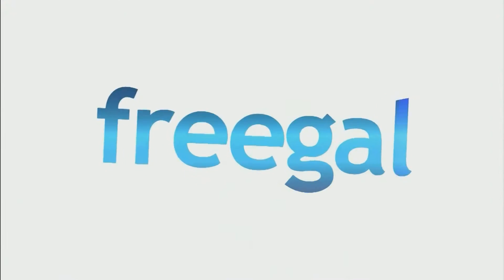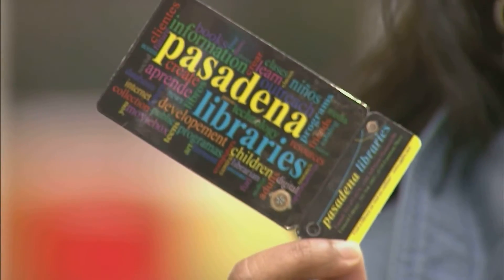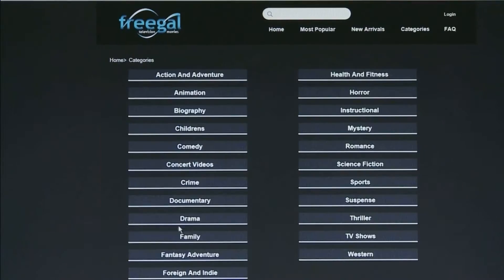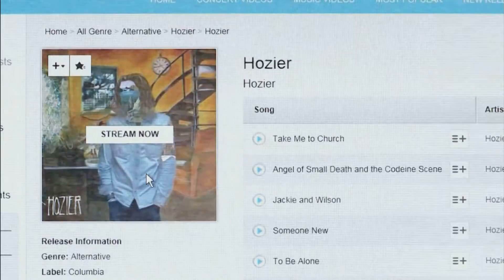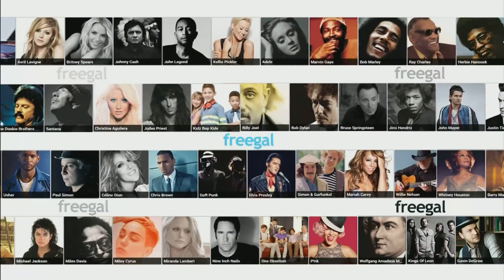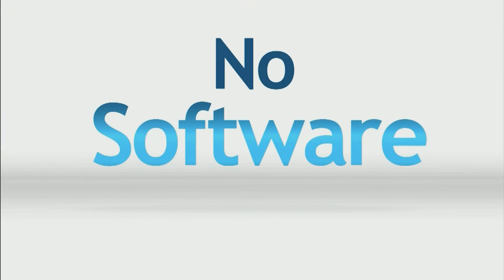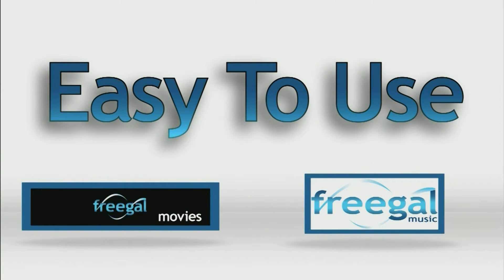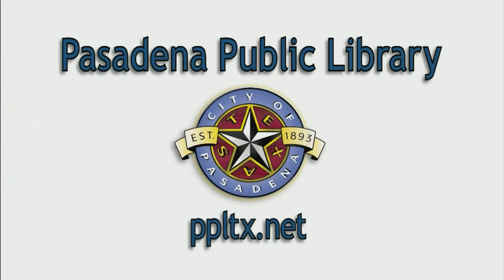Freegal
The Pasadena Public Library provides a free service, you can use from your computer or mobile device, that allows you to download free music and music videos, or stream music, concerts, and movies. FREE - AND ITS ALL LEGAL